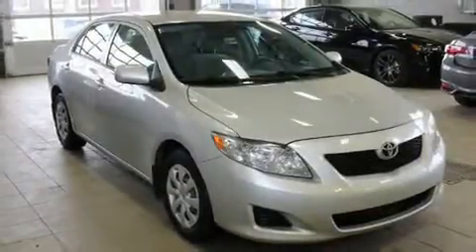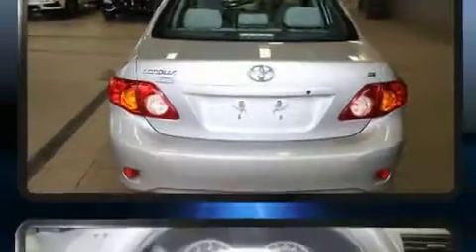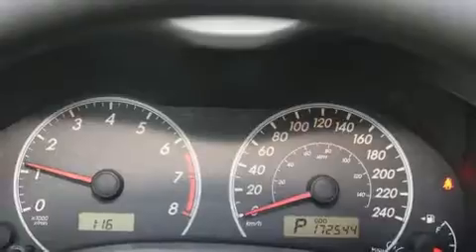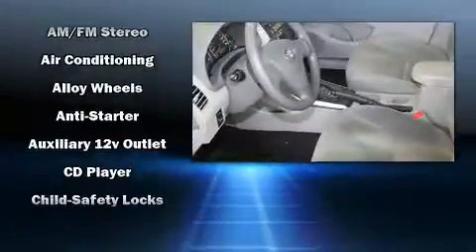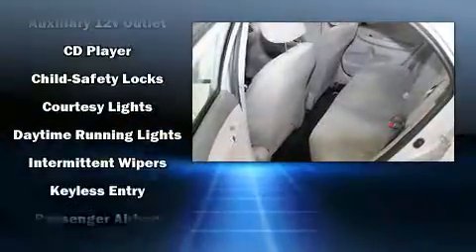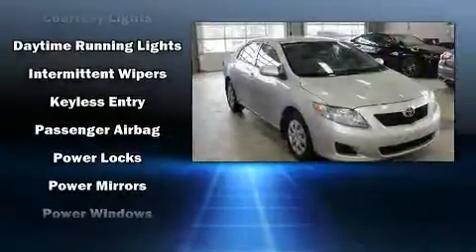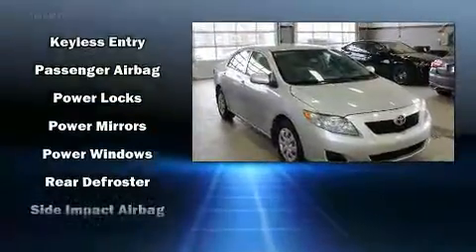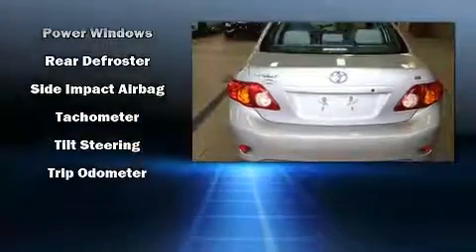2009 Toyota Corolla in Dollard-Des Ormeaux, QC H9H 2A6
Climb inside the 2009 Toyota Corolla. This 4 door, 5 passenger sedan provides exceptional value! Smooth gearshifts are achieved thanks to the 1.8 liter 4 cylinder engine, providing a spirited, yet composed ride and drive. All of the premium features expected of a Toyota are offered, including: a trip computer, an outside temperature display, front bucket seats, telescoping steering wheel, heated door mirrors, power windows, and remote keyless entry. You and your passengers will enjoy the stereo system, which includes a CD player with MP3 capability, and 4 speakers, providing excellent sound throughout the cabin. In the event of a rollover collision, side curtain airbags provide additional protection for outboard seated passengers. We pride ourselves in consistently exceeding our customer's expectations. Stop by our dealership or give us a call for more information.